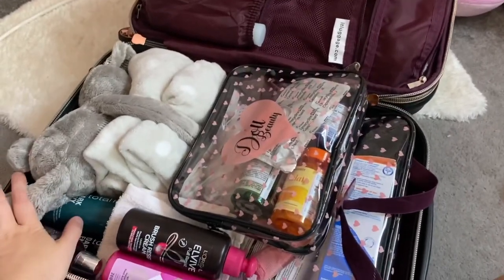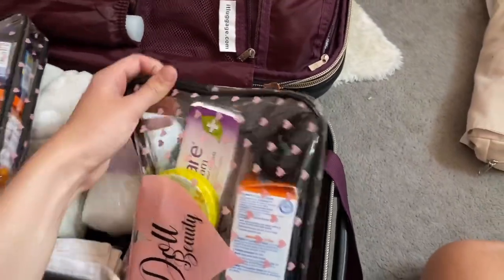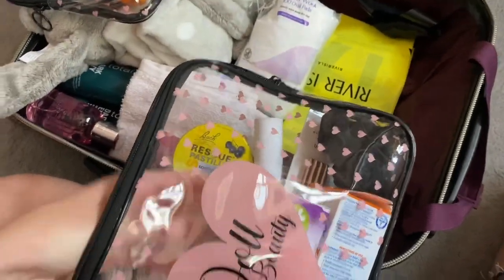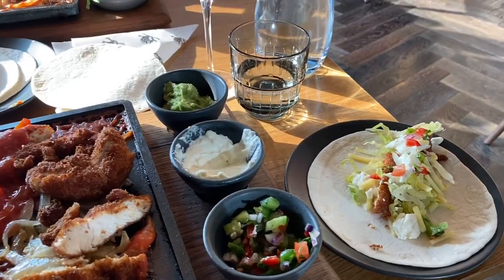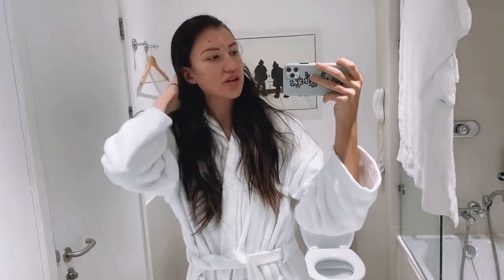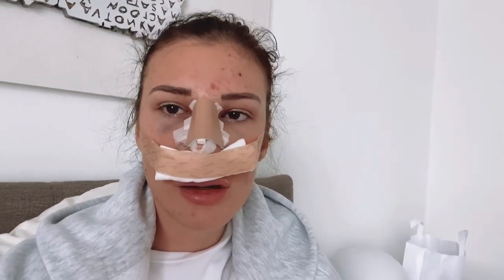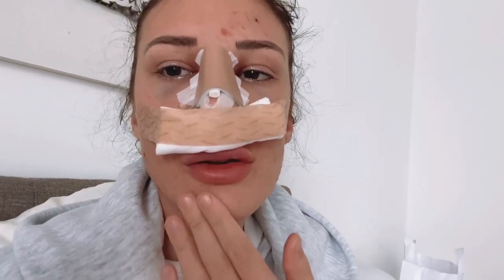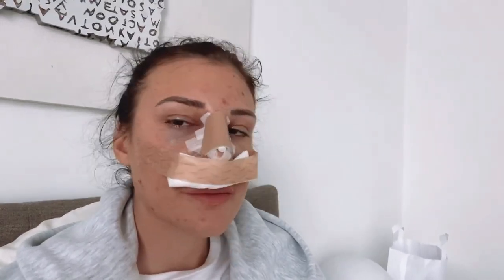Nose Job Vlog!!! (Manchester Private Hospital with Dr Hassan) 👃🏼🏨🤍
Heyy guys! So I have filmed my journey of having my nose job surgery which was yesterday.